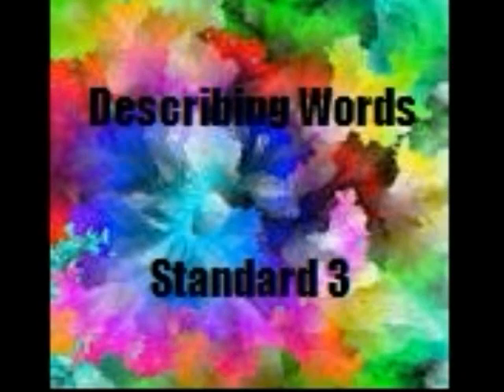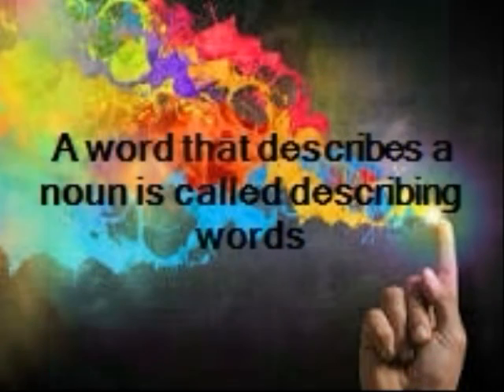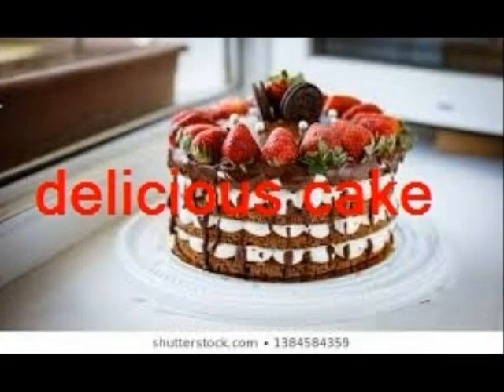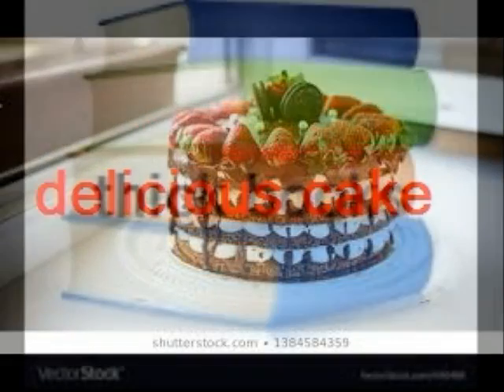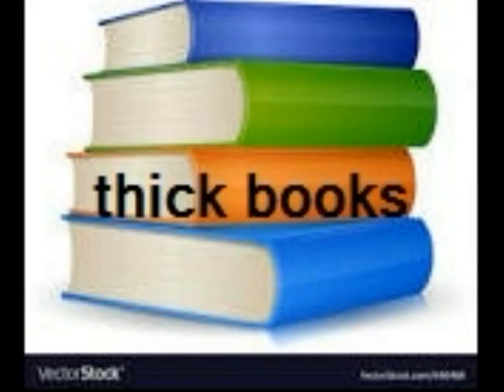Describing words simple examples for kids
State Board Syllabus -Std 3 - Term 2
can be used as a teaching tool for kids